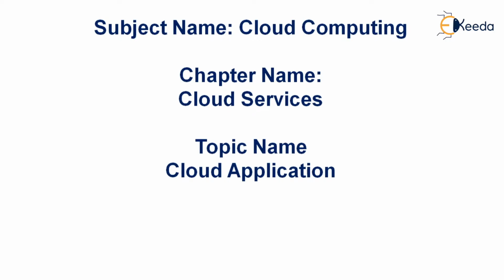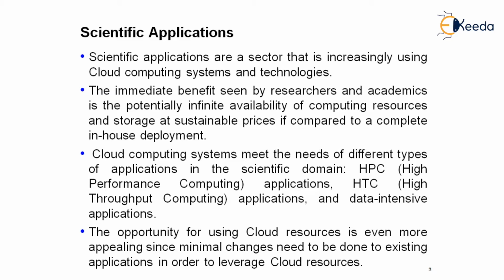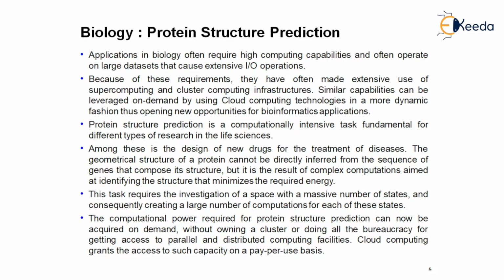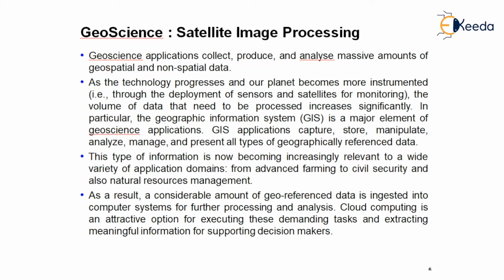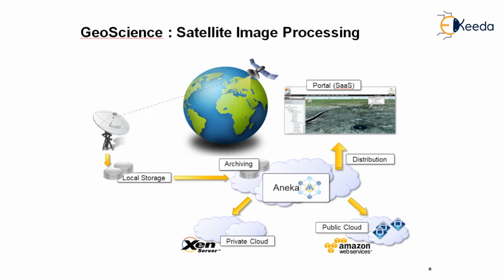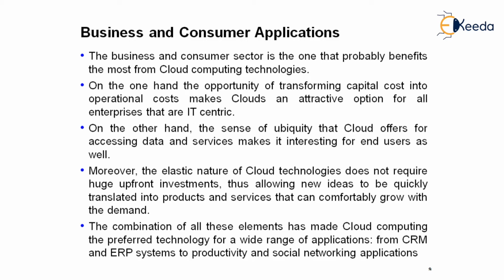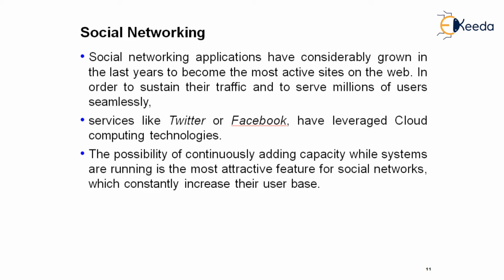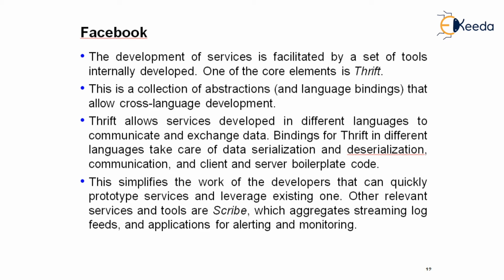Unleash The Power Of Cloud Applications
Welcome to the ultimate guide on unleashing the transformative potential of cloud applications! 🚀 In this video, we dive deep into the myriad benefits and game-changing capabilities that cloud-based applications offer for businesses and individuals alike.

From streamlining workflows to enhancing collaboration, cloud applications have revolutionized the way we work, play, and interact online. Join us as we explore how leveraging the cloud can supercharge your productivity, scalability, and innovation.

Whether you're a seasoned entrepreneur, a tech enthusiast, or simply curious about the future of digital technology, this video is your gateway to unlocking the full power of cloud applications. Get ready to embark on a journey towards efficiency, agility, and success in the digital age!

Don't miss out on this opportunity to stay ahead of the curve and propel your endeavors to new heights. Hit play now and start your cloud-powered adventure today! 🔥